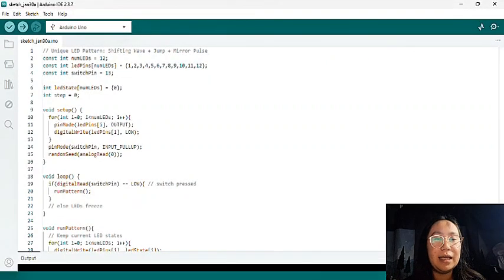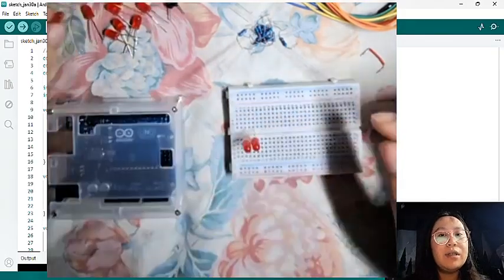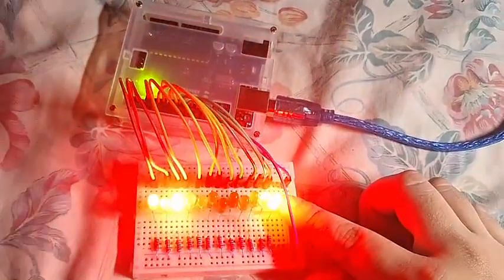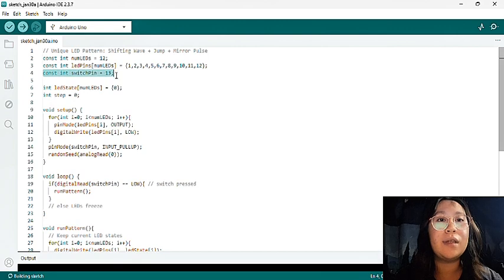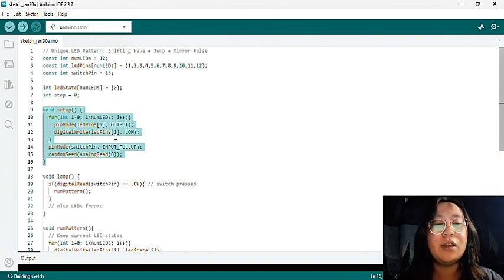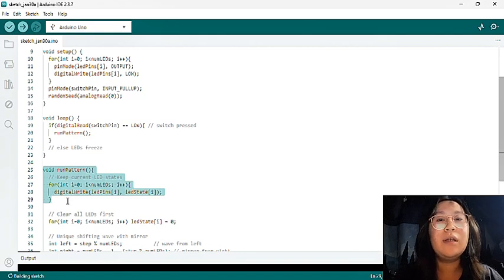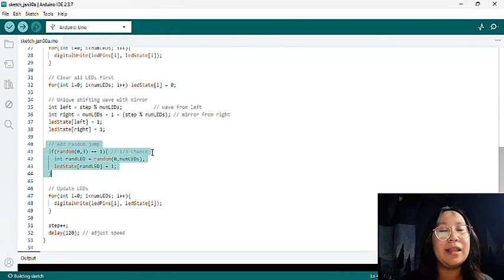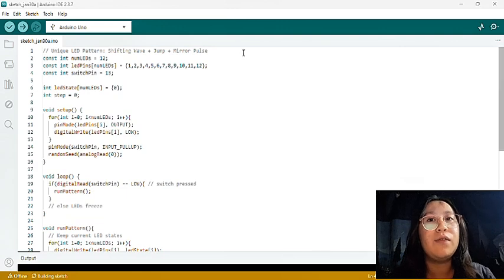ECE 36: DIGITAL ELECTRONICS 2 (HOMEWORK #2)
AMAIA GRAILE B. PEDROSA
BSECE 3A-1